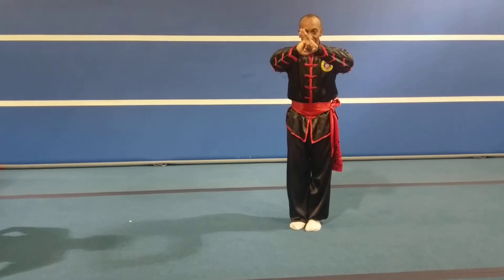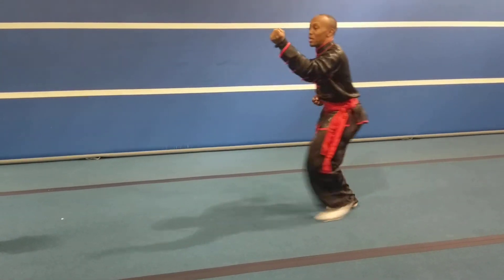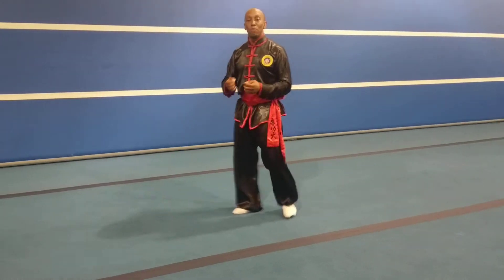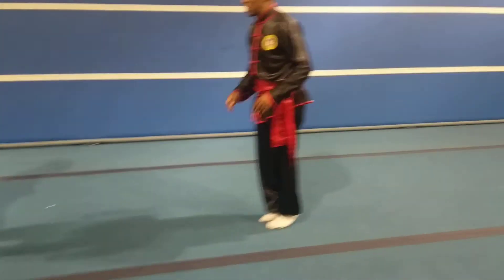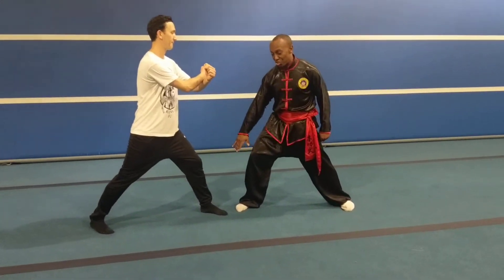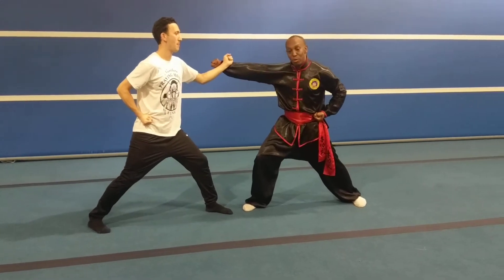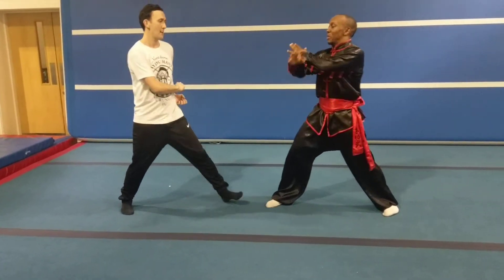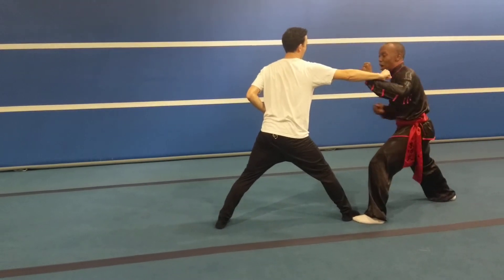Fighting Application Praying Mantis Kung Fu Vid 1 Sifu Bryan Barnes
Fighting application Praying Mantis Kung Fu video 1 from the Corja Shungtung Northern Praying Mantis kung Fu School. Sifu Bryan demonstrates the basic punch and basic defense of the punch. These videos are manly for his students so they have something to refer back to if they get stuck. Sifu Bryan shows and explains, and breaks down the technique on the attack side and defense side This is purely demonstration and not to be abused as these techniques will cause injury or even death, so please do not mess around with these technique, keep a look out on our next video coming soon. enjoy, Sifu.

Fighting techniques,
fighting applications,
straight punch,
Karate,
boxing,
Hand to hand,
For beginners,
To practice at home,
Martial Arts,
Defense,
For girls,
And tips,
For weak people,
kung fu styles,
7 star praying mantis,
kung fu fighting science,
Kung Fu,
North London,
Haringey,
techniques,
female,